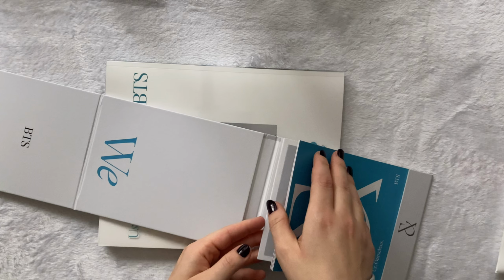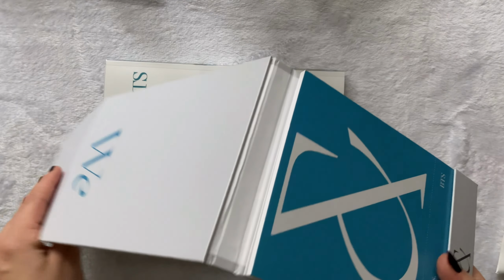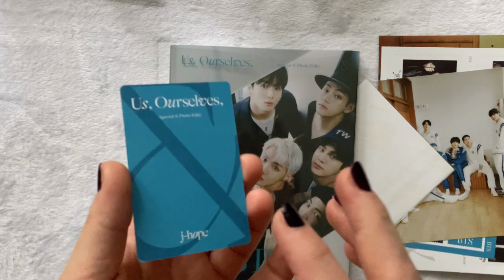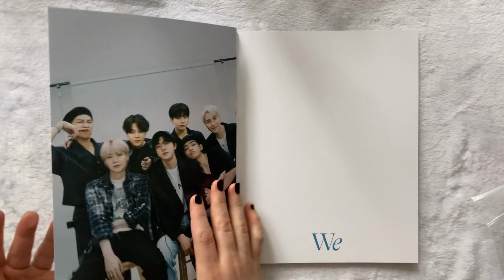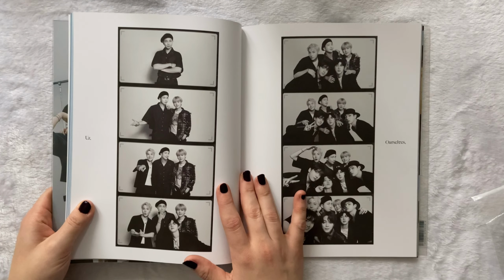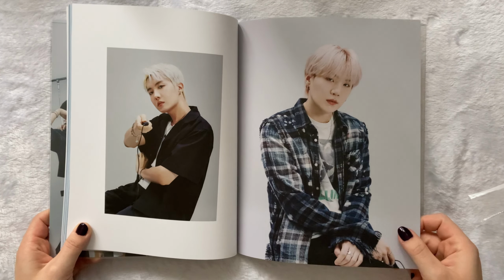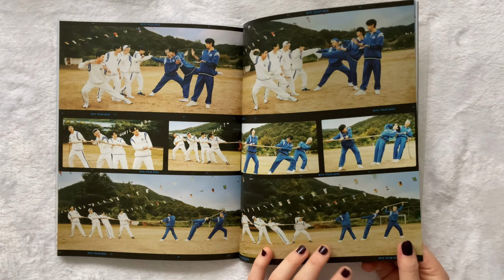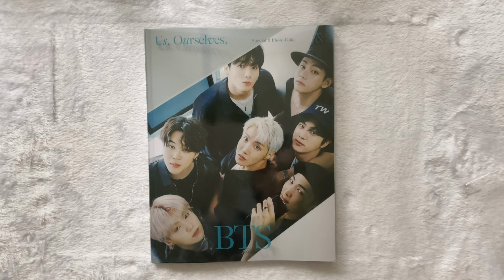💜 unboxing BTS WE special 8 photo folio | US, OURSELVES & BTS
so excited to unbox the BTS OT7 photofolio US, OURSELVES & BTS with yet another very exciting pull 🤧💜

✨ TIME STAMPS ✨
00:00 Intro
01:25 Desk Calendar
02:44 Photocard Pull
04:19 Extras (Live Photos, Stamps, Polaroids, Poster)
06:13 Photobook Flip-Through (the timing whew 🤧)
08:23 showing my BTS tattoo 🥰
13:30 Outro